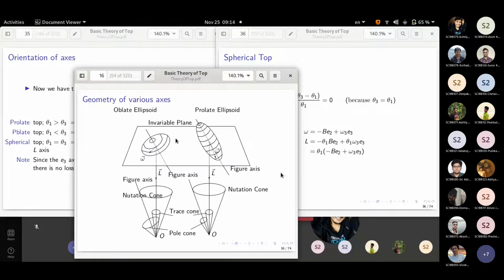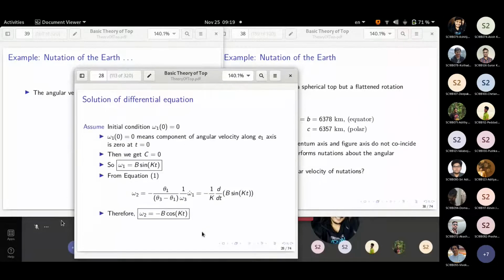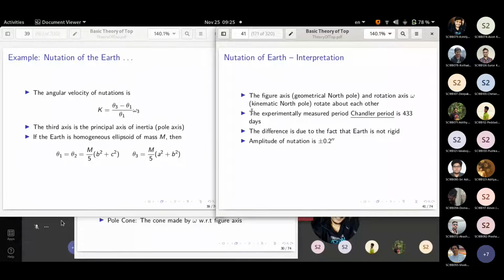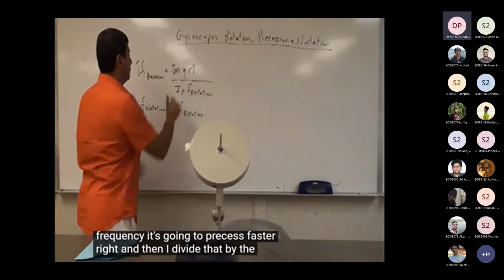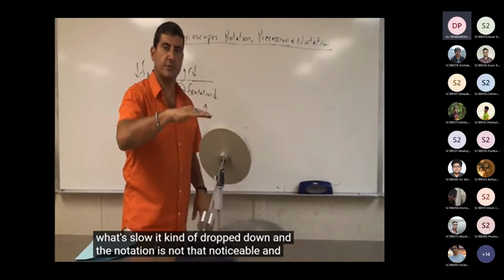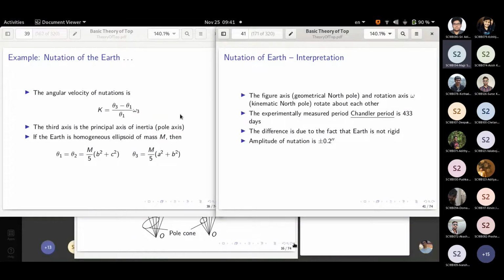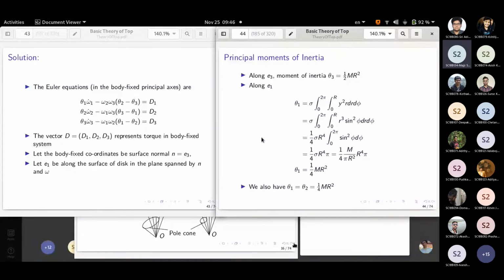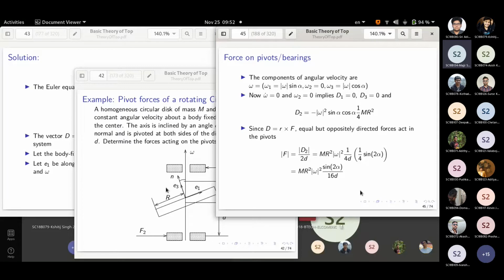AV411 Navigation Systems and Sensors, Lecture 37, 25-11-2021